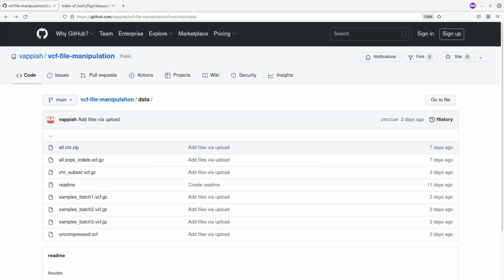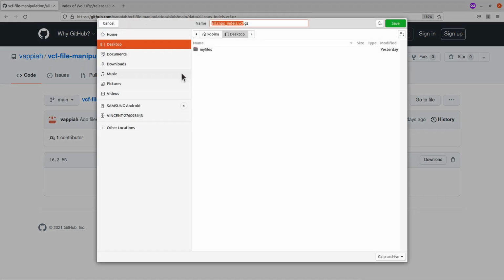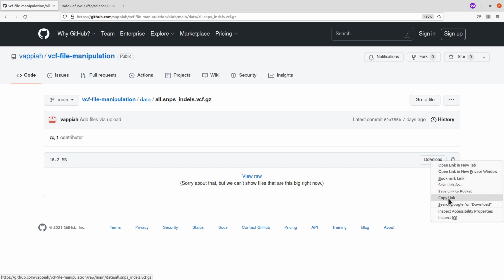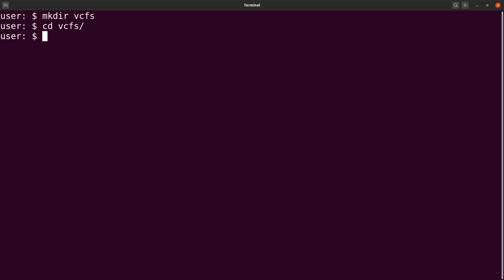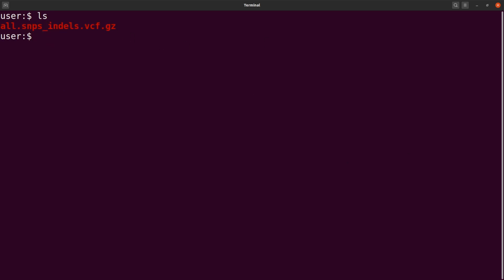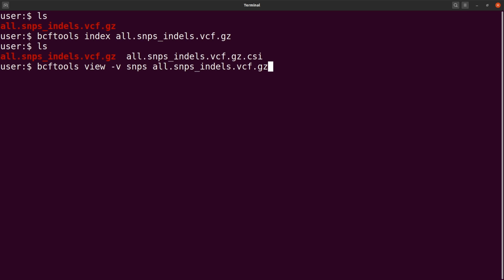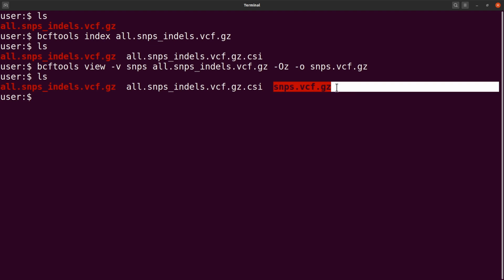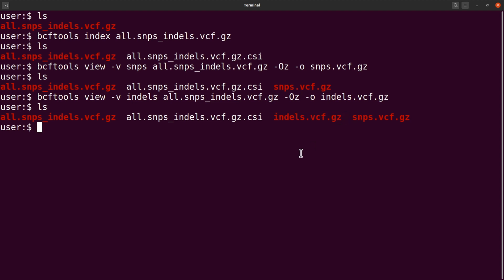Bcftools tutorial | bcftools Split a VCF file into snps and indels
This tutorial shows you how split vcf into snps and indels